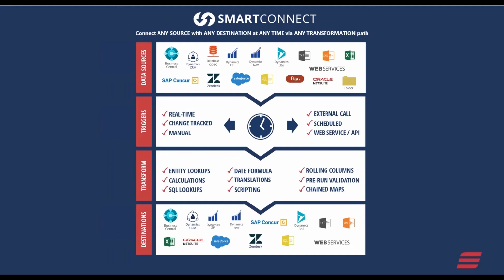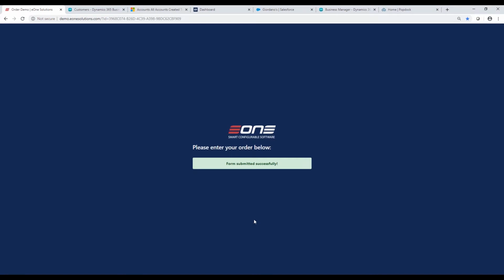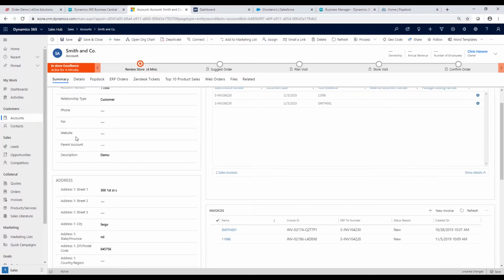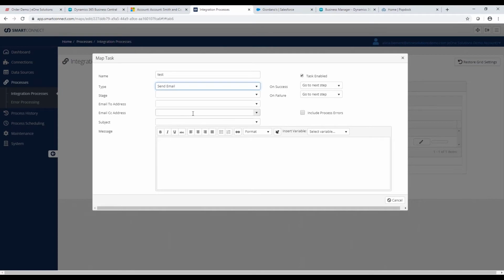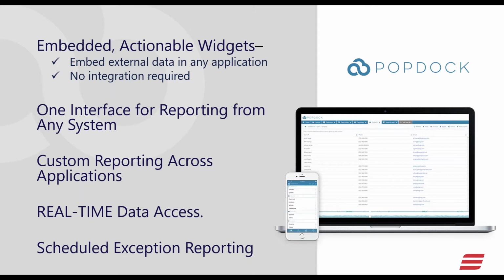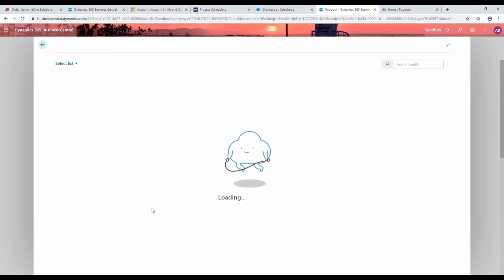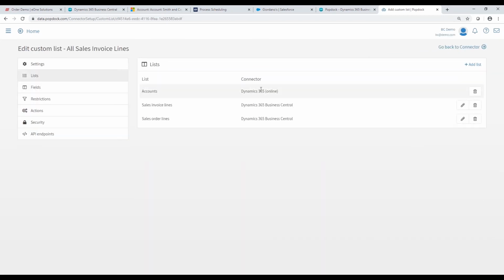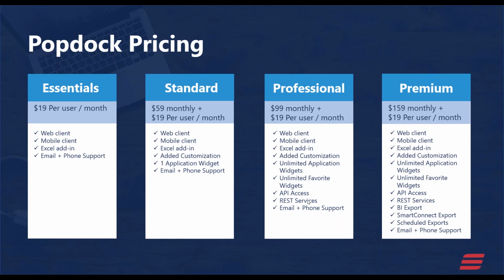To Integrate Your Systems or Not to Integrate Your Systems?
Integration… incredibly powerful yet inherently complex. How do you decide between true integration and simply displaying the data? Good news, we’ve made both options easy for you.  You won't need a developer to create integrations between your Dynamics 365, Business Central, NAV, Sales Force, and 100's of other applications. But, what happens when you don't want to integrate your data?

Come join us for our webinar and see how we blur the lines of integration with Popdock. View data from outside sources, within the system you're working, and without needing to integrate the data. We will also cover how to create lists and favorites in D365 Business Central.

Presented by Alicia Bement, Partner Development Manager, eOne Solutions